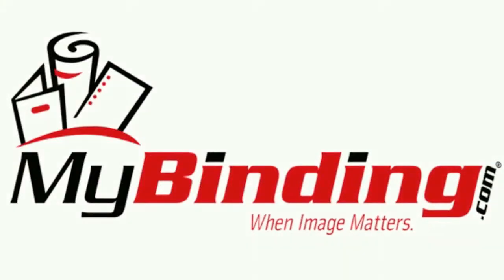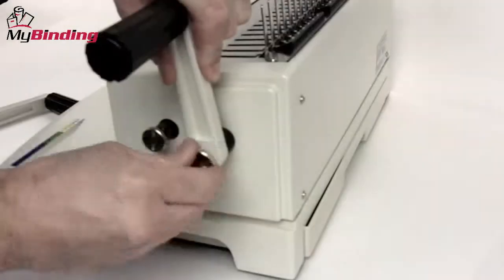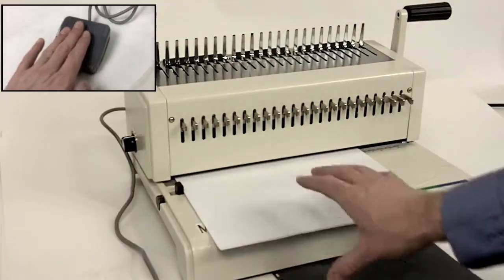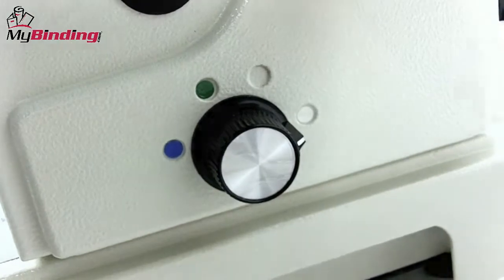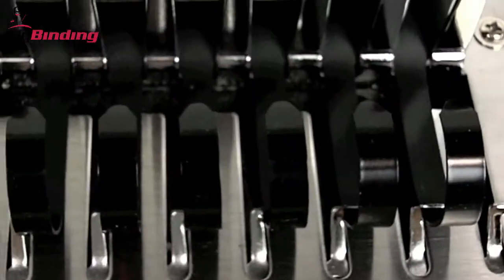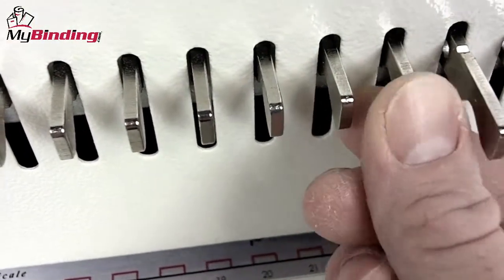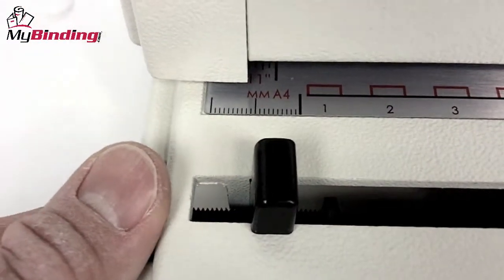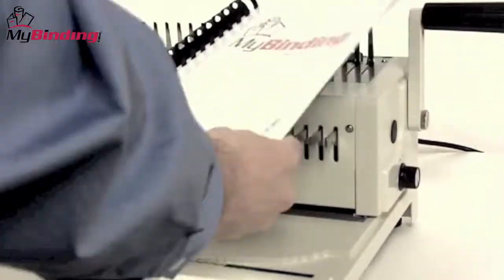Akiles Megabind 1e Review - AKMEGABIND1E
brings you this demonstration of the Akiles Megabind 1e Electric Legal Size Plastic Comb Binding Machine. Learn about the ins and outs of the features of the Megabind 1e. This comb binding machine is made of all metal, punches up to 20 sheets of 20lb paper, and accommodates paper up to 14 inches long. For more details and product specifications, visit

We carry a full line of binding machines, supplies, and more from Akiles. You can also find us online on Twitter, Facebook, and our blog.